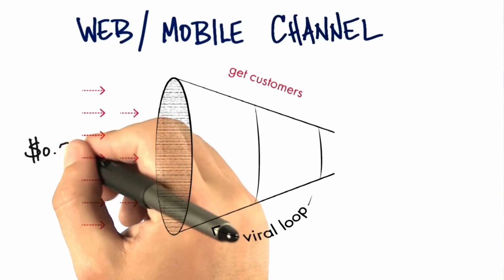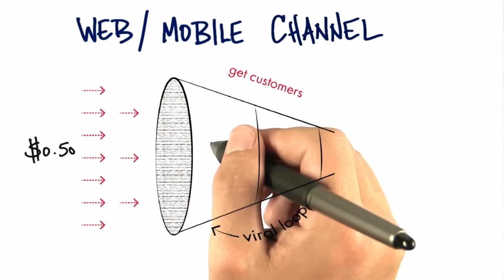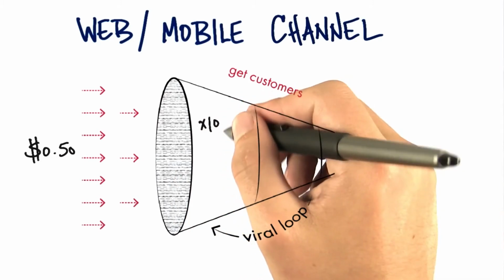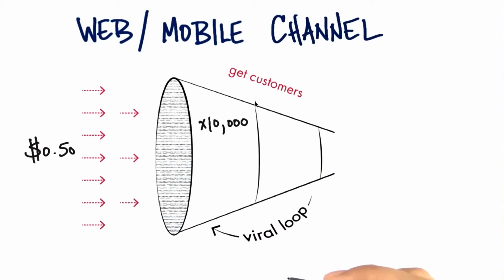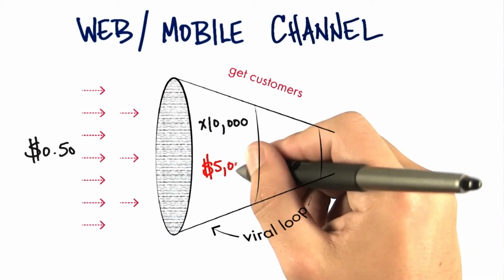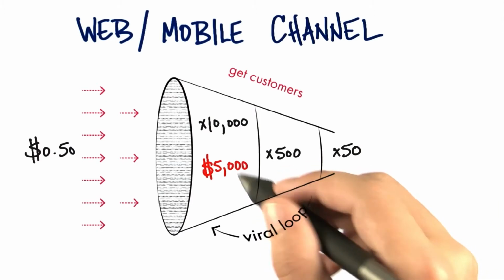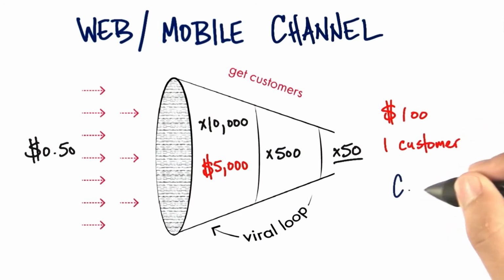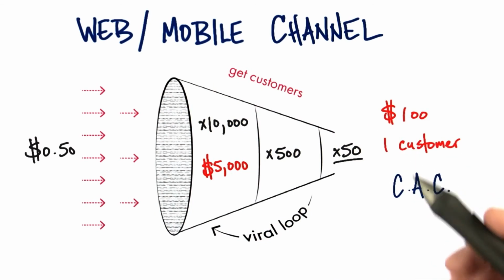How to Build a Startup L5 Customer Relationships 14 Web Customer Acquisition Cost [fix]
Reuploaded fixed version.